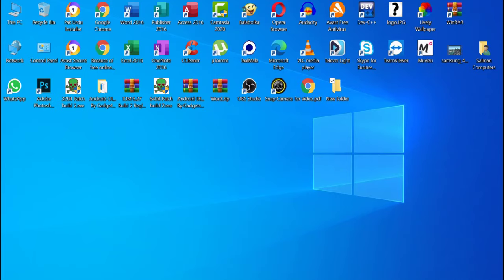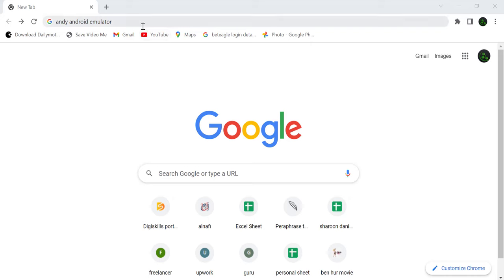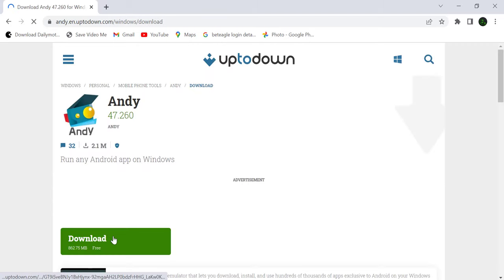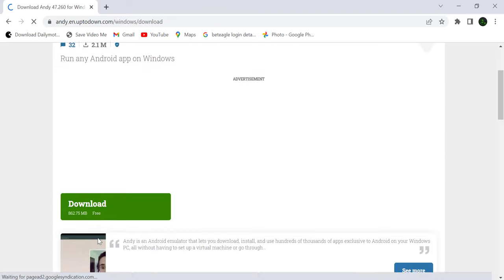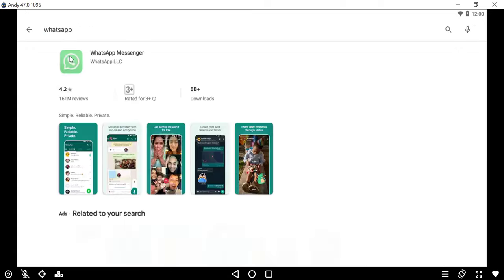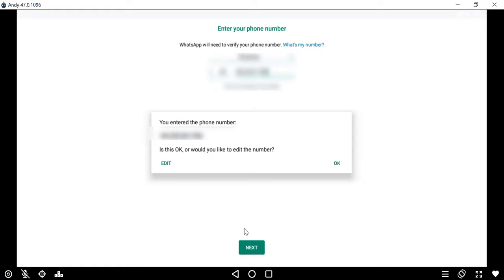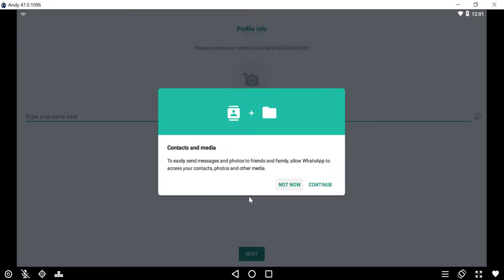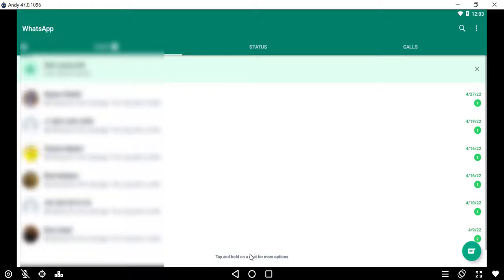Use WhatsApp On PC Without Phone & Without Scanning QR Code Using Mobile Emulator On Laptop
This channel Sebastian Blessing is working for teaching computer solutions
and in this video
How to Use WhatsApp On PC Without Phone & Without Scanning QR Code Using Mobile Emulator On Laptop is described
how to use WhatsApp on pc without phone
how to use WhatsApp on pc without android
how to install WhatsApp on pc using emulator
how to use WhatsApp in laptop without phone
how to install WhatsApp on pc laptop
how to install WhatsApp on pc - use WhatsApp without smart phone
how to install android apps in windows pc without any emulator
how to install WhatsApp on pc windows 7
how to use WhatsApp on pc without QR code
is also defined

✅Change File Extensions